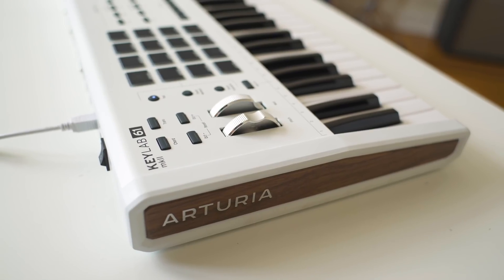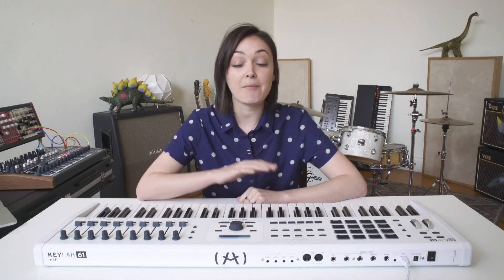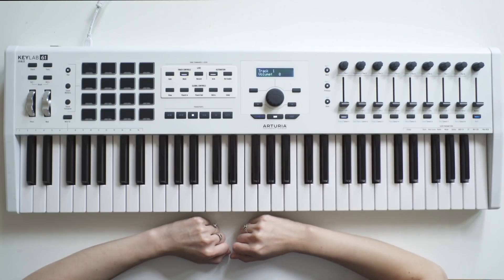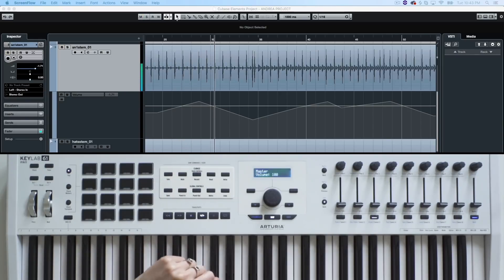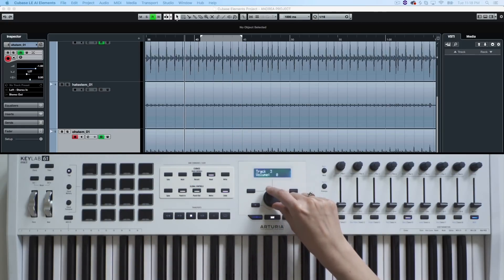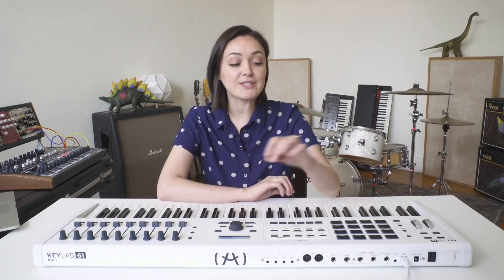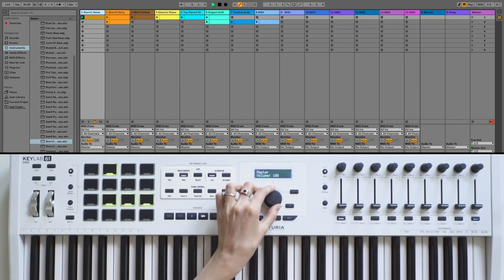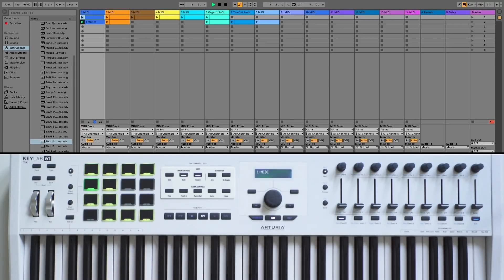KeyLab MkII Tutorials : Ep. 3 - Integration with DAWS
KeyLab MkII features 10 dedicated DAW control switches and 6 transport buttons so you can take total control of your creative environment and stop relying on your keyboard and mouse.